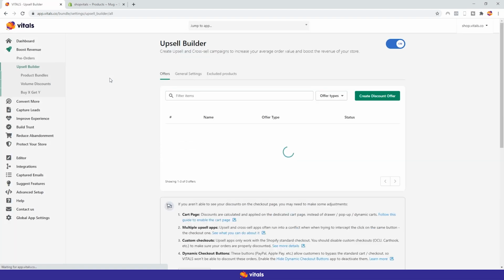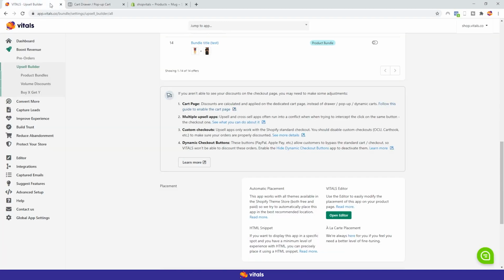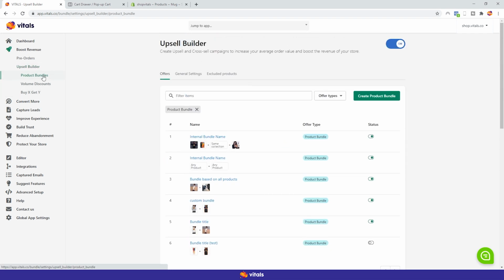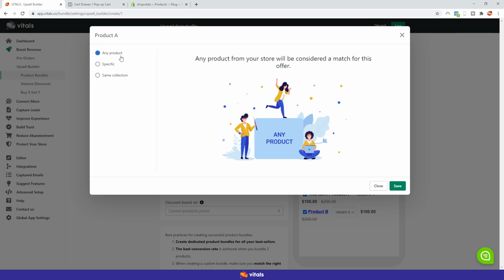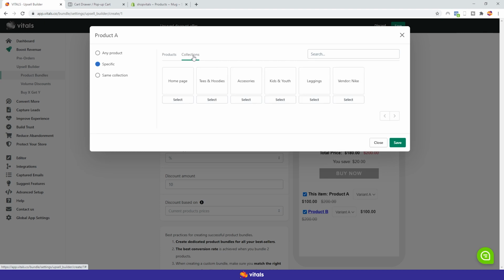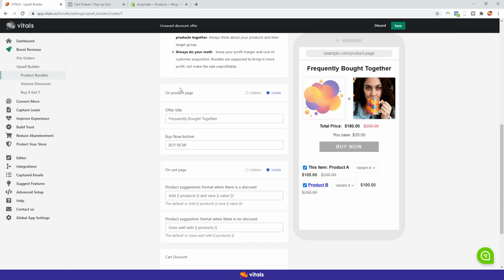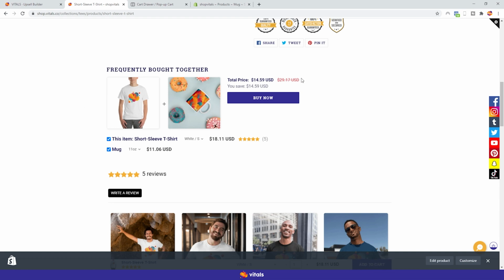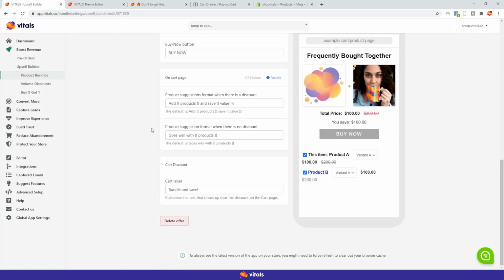Vitals Upsell Builder Product Bundles App Tutorial for Shopify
Vitals is an all-in-one sales and marketing platform that is designed to help online merchants optimize and grow their stores. The platform brings together 40+ Shopify apps for building trust, capturing leads, increasing conversion rate and boosting average order value.

This tutorial covers the Upsell Builder Product Bundles app, one of the 40+ Shopify apps built into Vitals, that helps merchants create product bundles and increase their average order value.

Check out our Help Center to learn more about the Vitals Upsell Builder Product Bundles app

~ Content ~

0:00 Intro
0:45 Upsell Builder App
0:59 Common Upsell Builder Tabs Explained
1:25 Conditions for Upsell Builder to Work Properly
2:47 Creating Product Bundles Overview
5:08 Other Product Bundles Settings
6:12 Testing Product Bundles on Store
7:08 Product Bundles Placement